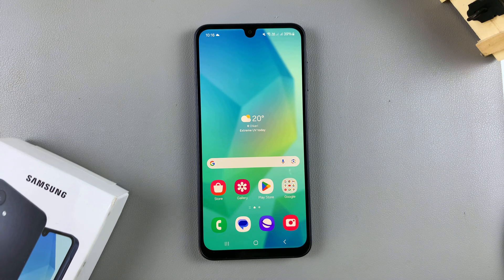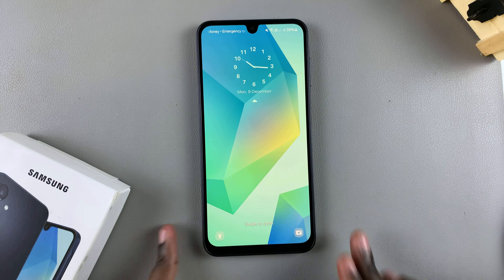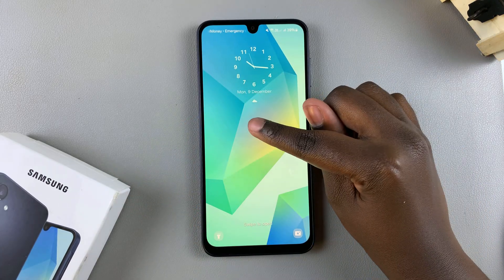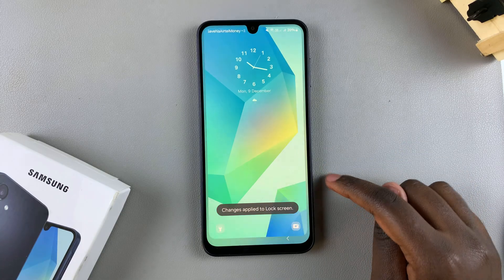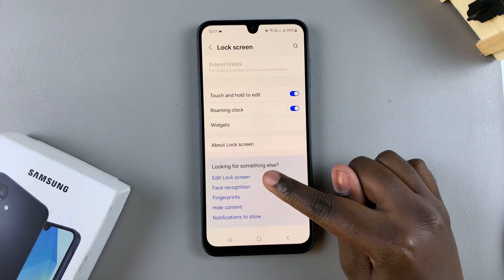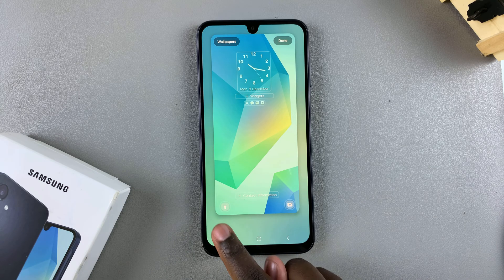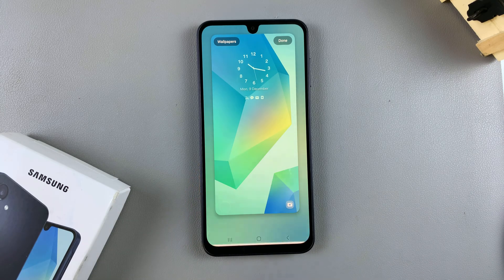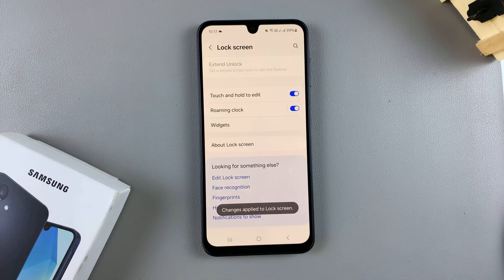How To Remove Lock Screen Shortcuts On Samsung Galaxy A16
Learn how to remove lock screen shortcuts on Samsung Galaxy A16 and customize your device to suit your preferences.

By removing unnecessary shortcuts, you can create a cleaner and more streamlined lock screen, making it easier to access your phone without distractions. This guide will help you remove lock screen shortcuts on Samsung Galaxy A16, giving you a more personalized and efficient experience.

-Long-press the lock screen or go to Settings - Lock Screen -Edit Lock Screen.

-Tap on a shortcut and select No App. Repeat for the other shortcut if needed.

-Tap Done to apply the changes.

Cell Phone Tripod Adapter